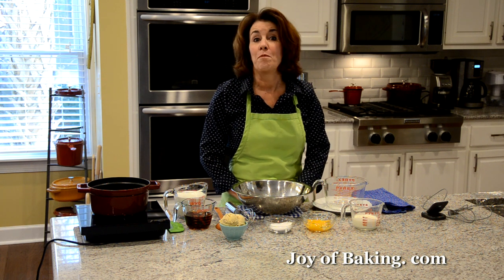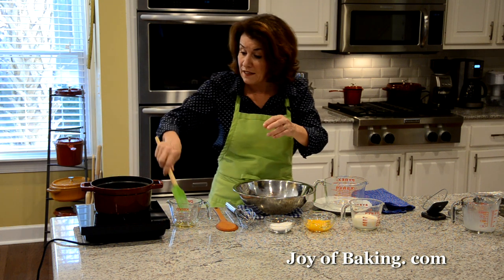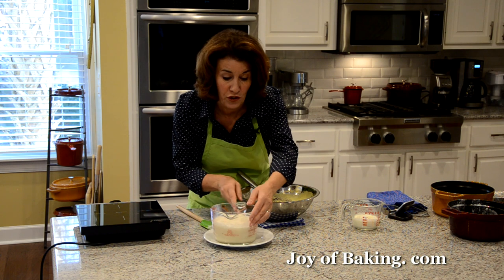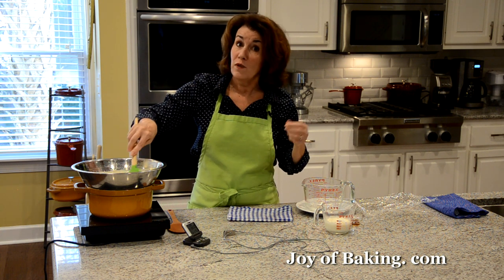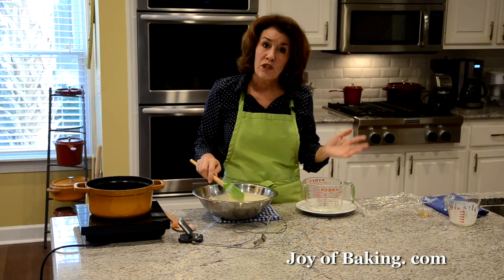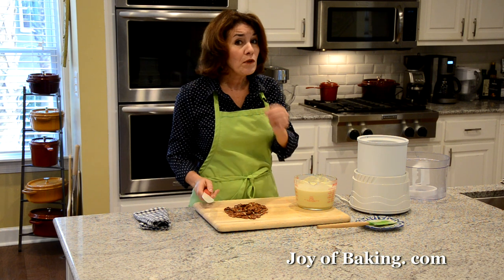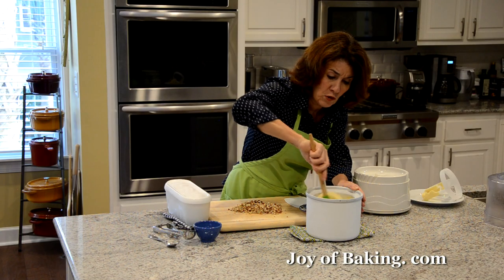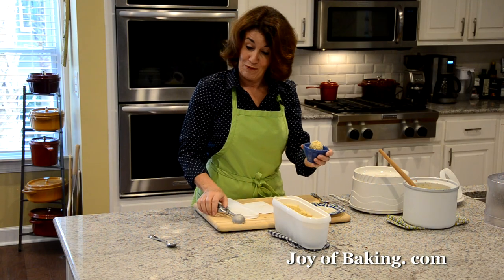Maple Pecan Ice Cream Recipe Demonstration - Joyofbaking.com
Stephanie Jaworski of Joyofbaking.com demonstrates how to make Homemade Maple Pecan Ice Cream. Maple Pecan Ice Cream combines two native American ingredients, maple syrup from the North and pecans from the South. This ice cream is made with a custard base so it is wonderfully rich and creamy. And I like how the maple syrup adds a sweet and nutty flavor to the ice cream, which goes so well with the buttery caramel flavor of the toasted pecans.